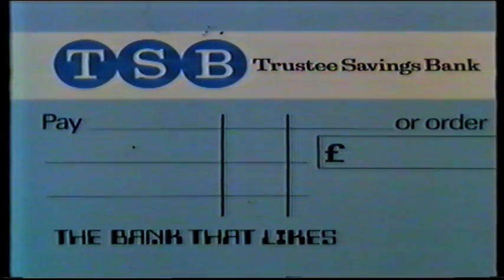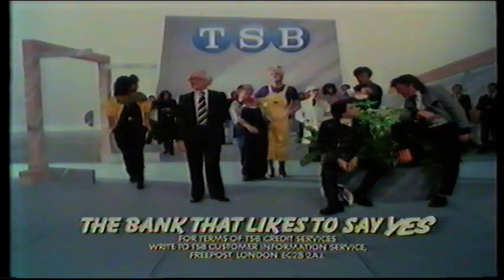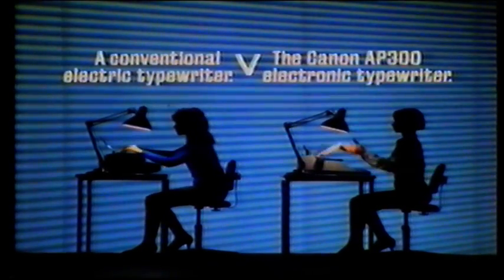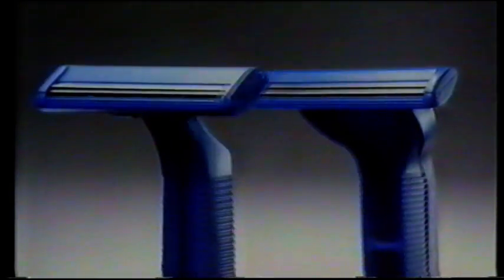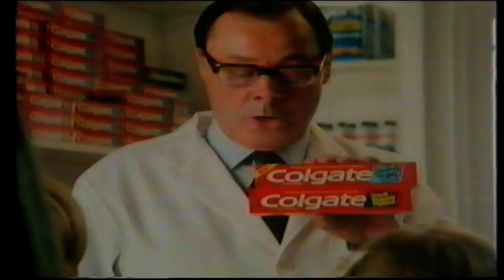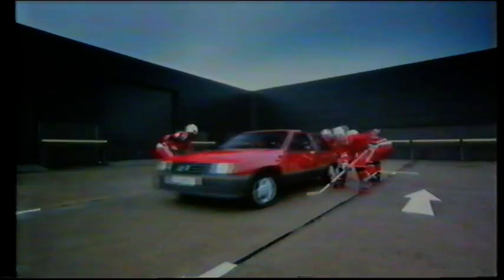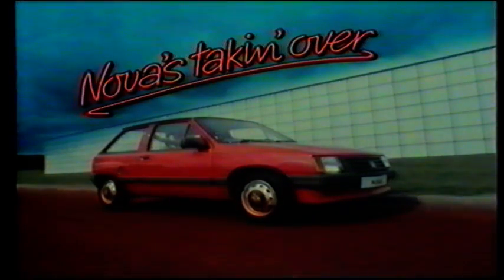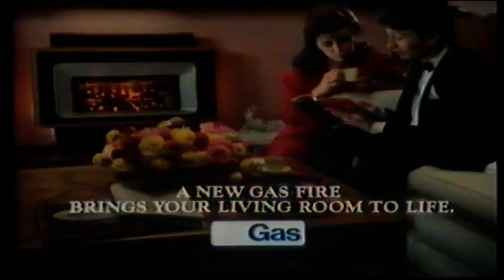Tv Ads from Anglia television in 1983 from VHS 0015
Tv Ads from Anglia television in 1983 from VHS